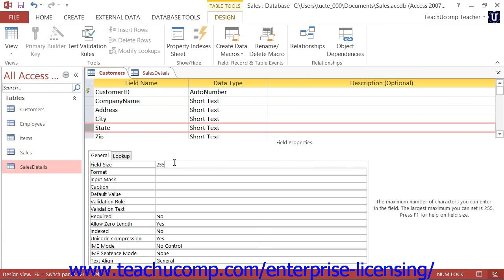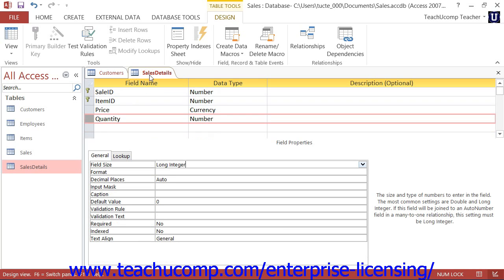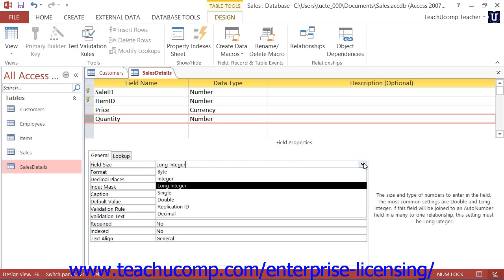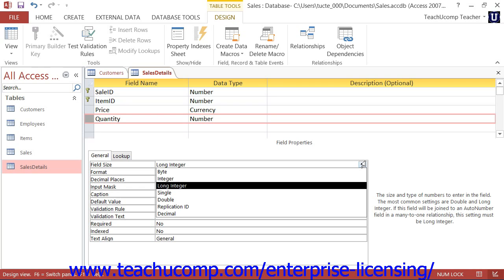Microsoft Office Access Tutorial 2013 Field Properties 4.2 Employee Group Training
A clip from Mastering Microsoft Access Made Easy: how to use the field size property. Get a FREE demo of our training for groups of 5 or more